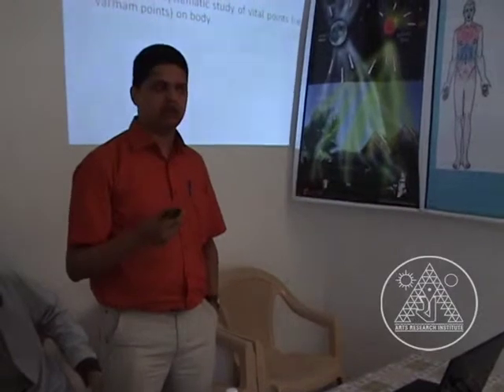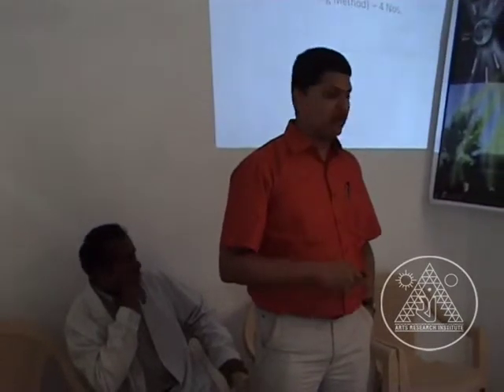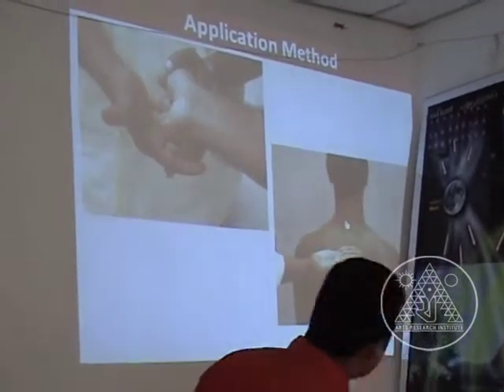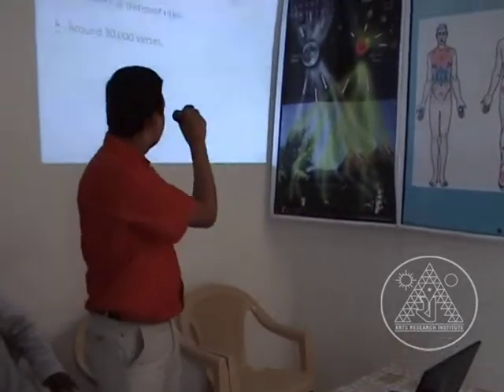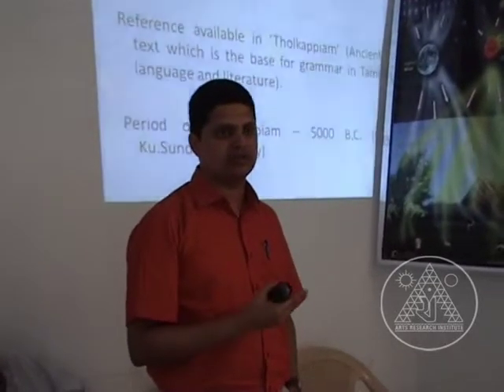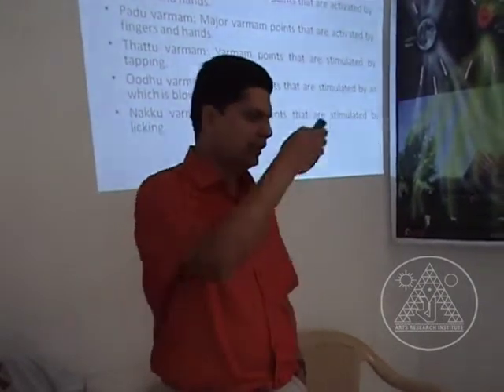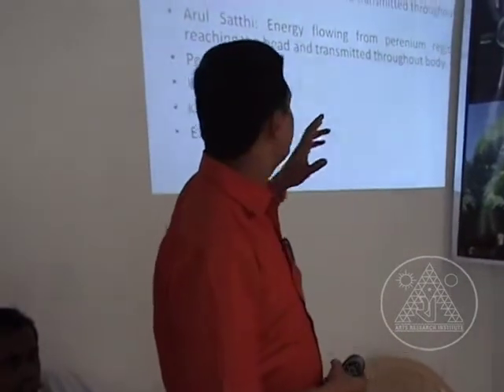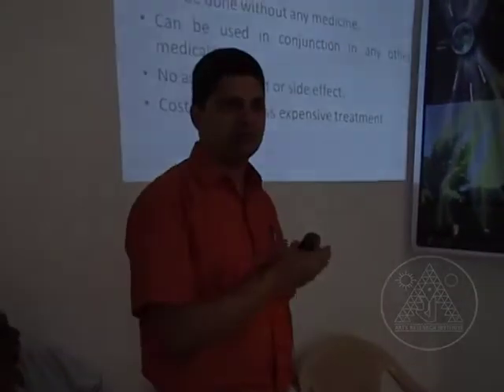ARI - Part II - Visit by Nursing Students from San Diego State University, California, USA.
As part of International Students Exchange Program, 10 nursing students from San Diego State University California, USA, visited PSG College of Nursing Coimbatore, India.

As they wanted to gain awareness about Medical Varmalogy, an indigenous Indian medical system, they visited Thirumoolar Varmam Research and Therapy Centre, Unit of Arts Research Institute, Coimbatore on 18th June 2010. They were accompanied by two staff members of PSG College of Nursing.

Mr. Suresh Manoharan, Secretary & Treasurer, welcomed them and gave presentation about the functioning of the organization, basics of varmam and medical varmalogy, how varmam therapy is practised as not-for-profit activity.

His presentation is given in 3 parts.